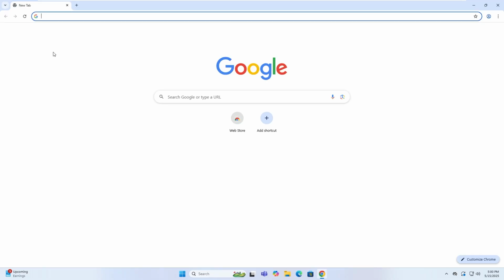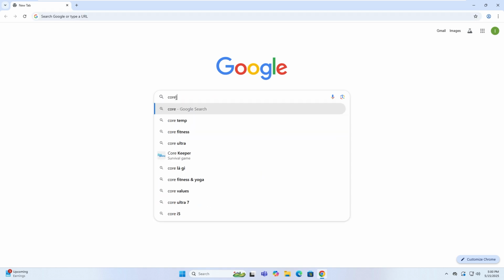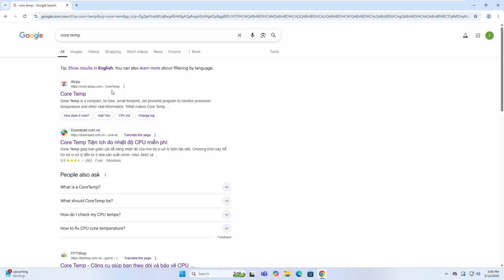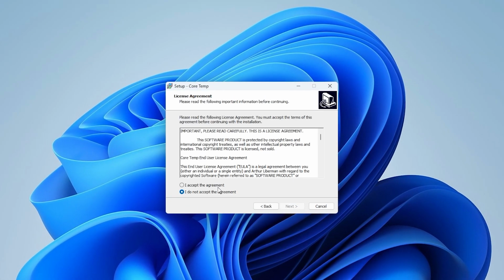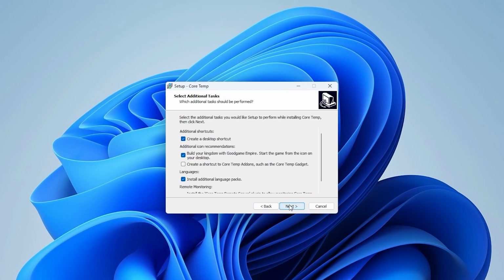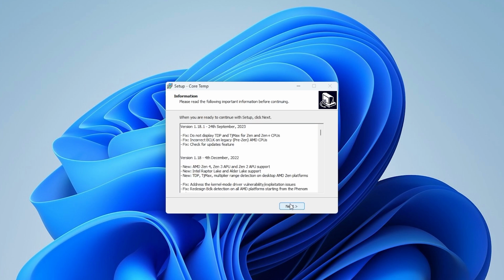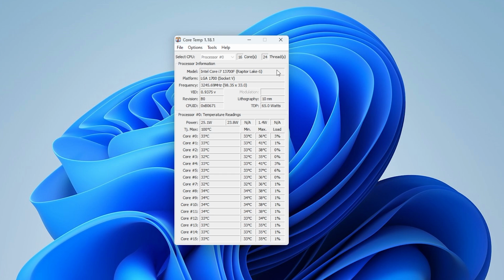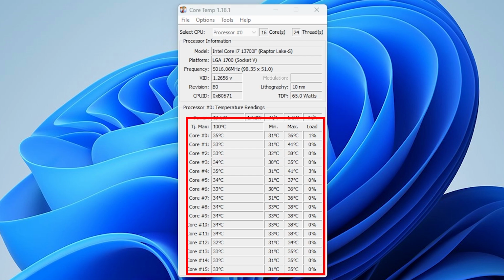How to Check your CPU Temperature in Windows 11 [GUIDE]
Want to monitor your PC's CPU temperature to prevent overheating and keep your system running smoothly? In this quick tutorial, you'll learn how to easily check your CPU temperature on Windows 11 using a free, reliable tool — Core Temp.
Stay informed about your processor's health and avoid performance issues caused by overheating!

🔹 What You'll Learn in This Video:
✅ How to download, install, and launch Core Temp software
✅ Understand what normal CPU temperatures look like for healthy operation
✅ Tips on interpreting temperature readings for different CPU loads

📌 Timestamps
⏱ 00:00 – Introduction
⏱ 00:07 – Download, Install, and Launch Core Temp
⏱ 01:07 – Understand Normal CPU Temperature

Monitoring your CPU temperature helps prevent hardware damage, improves performance, and extends your PC's lifespan. This tutorial uses an easy-to-follow method with Core Temp — no complicated software or settings required!

Don't forget to click the 🔔 bell icon for instant updates on new videos.